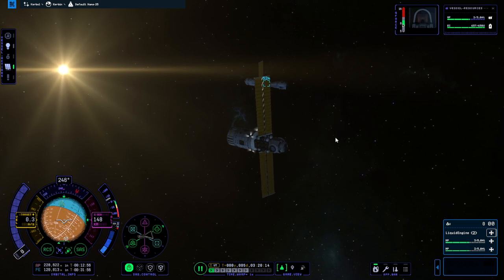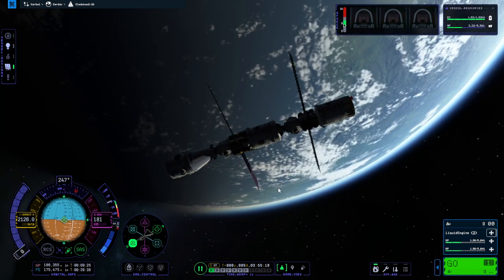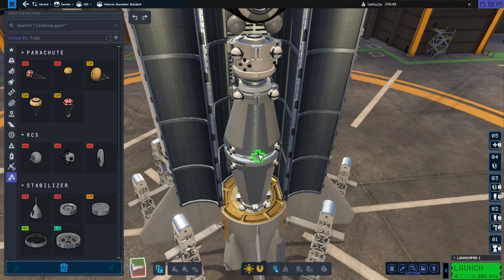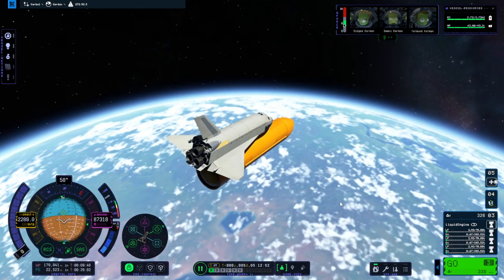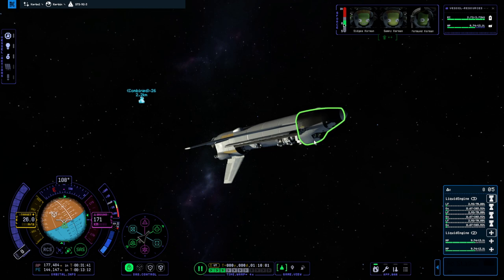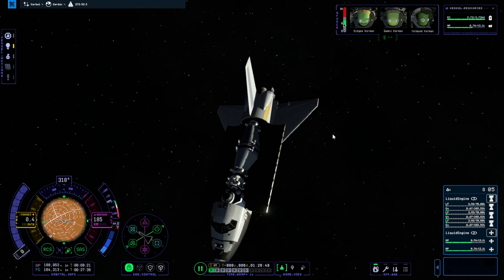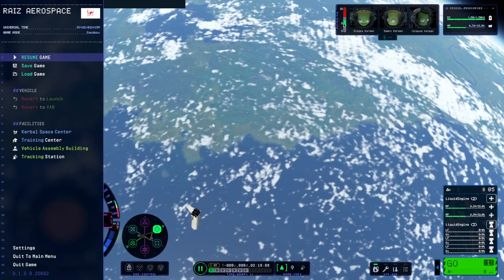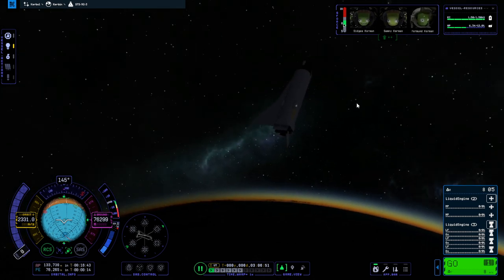KSP 2 Early Access - International Space Station Construction 2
I launch Zvezda on Proton to the station, then send the Z1 Truss, PMA-2 and PMA-3 up on STS-92. Then the kraken strikes . . . .